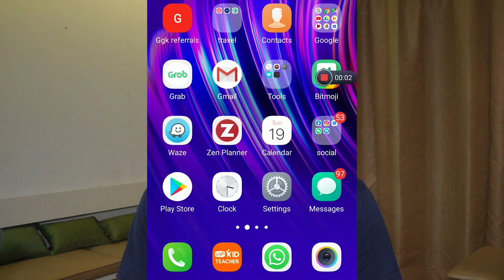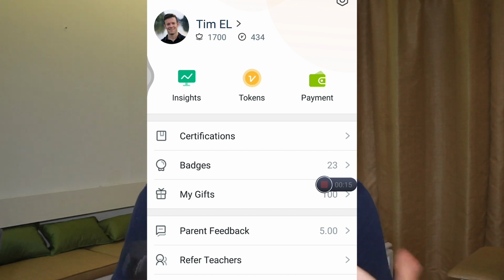VIPKid Parent Followers: Does It Even Matter?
👉 Get the PDF of How to find the best online ESL teaching job:

If you already have an account, add Code: TIM000003

*If you have already applied, you can add my code: CTDWBRRA

My Equipment:

Canon M50
Logitech H390 Headset
Tidbit Wireless Headset
Laptop Stand (Nexstand)